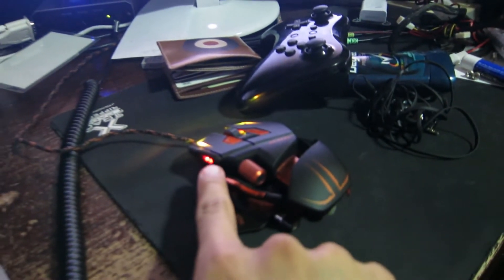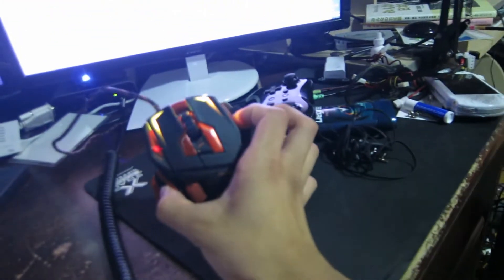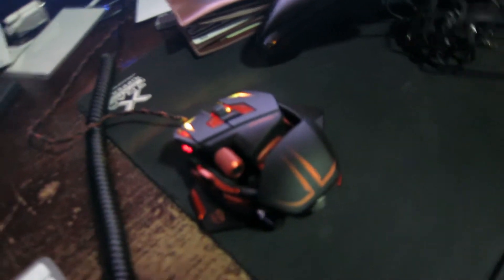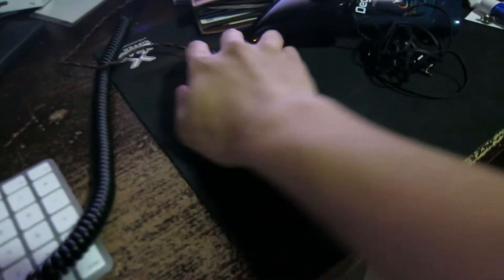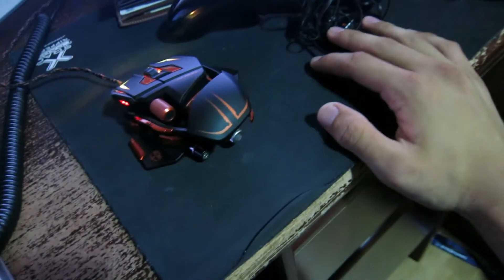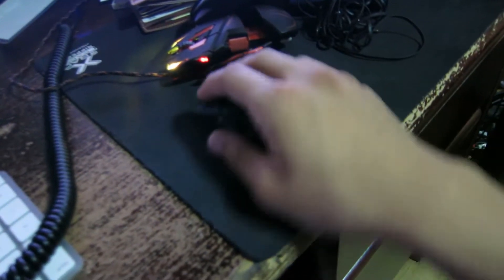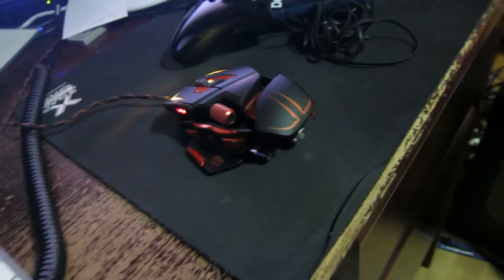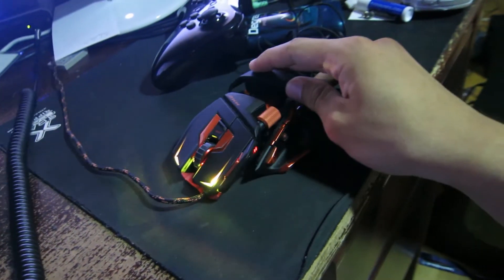Let's Play IRL - A Dying Mouse :: (Day 90 - 7/27/14)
HEY, CLICK OVER HERE :D!

We have a public Minecraft server! Come and join!
mc.redcubed.net

If you are interested in supporting me directly by donating, go here! All funds go towards better equipment to make higher quality content!

If you are interested in hosting your own server, why not try out VeoServ? We use them for our public server and they're pretty awesome!

Are you an aspiring Youtuber looking to partner with a network? Why not give Curse a try, I'm with them and they're great!

All music used in this video is made by Blake Robinson.